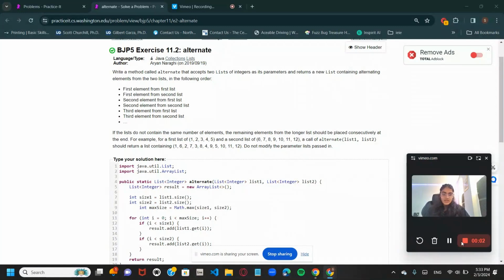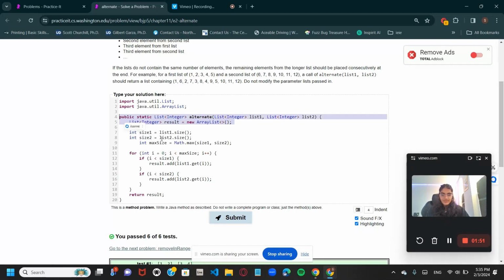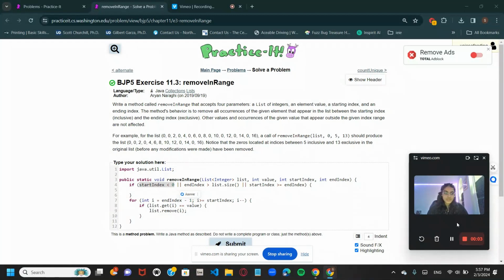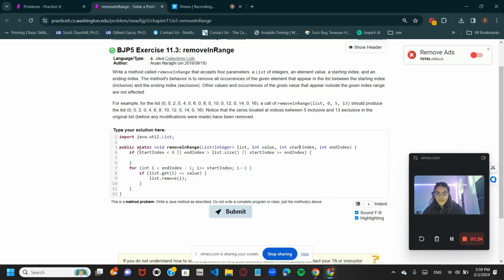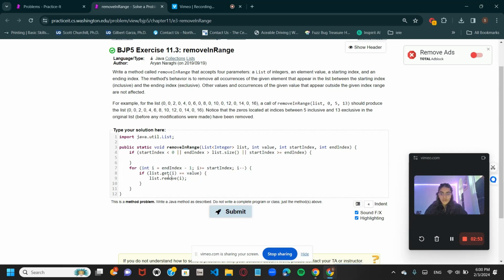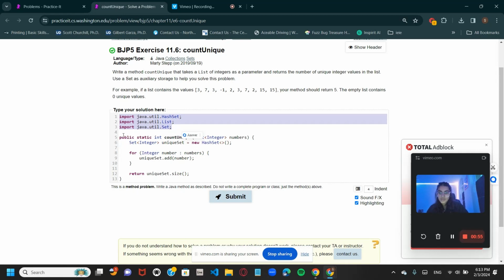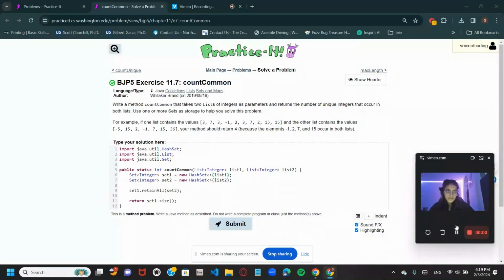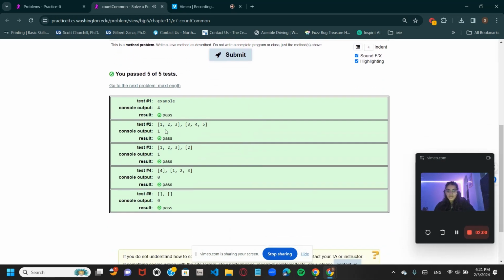Exercise 11.2-11.7 (alternate, removeInRange, countUnique, countCommon) Java Tutorial || Practice-It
As these videos are made by our aspiring computer scientists that are in high school,
we believe the videos are friendly and relatable. We hope that our website,
voiceofcoding.com, will help people who are in need of computer science resources.